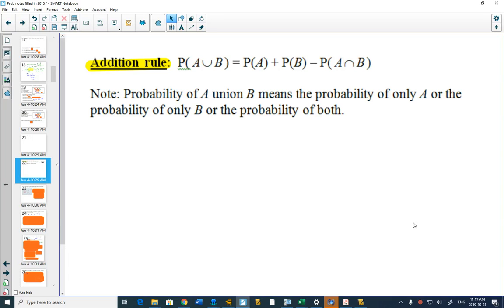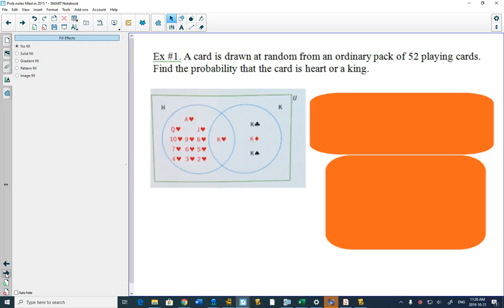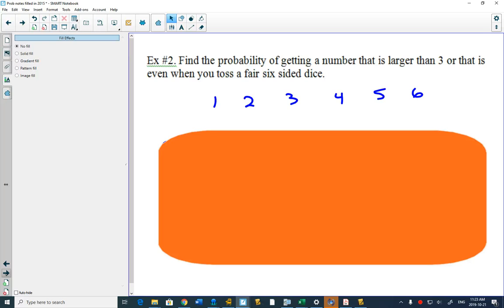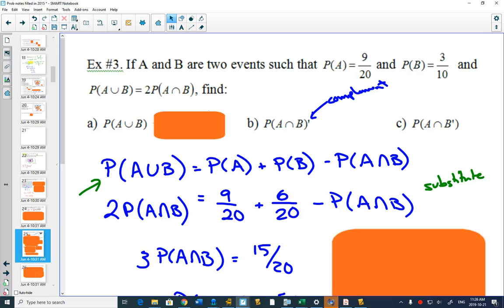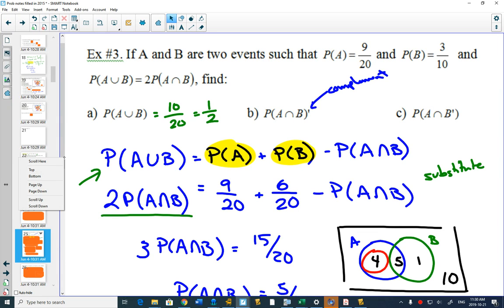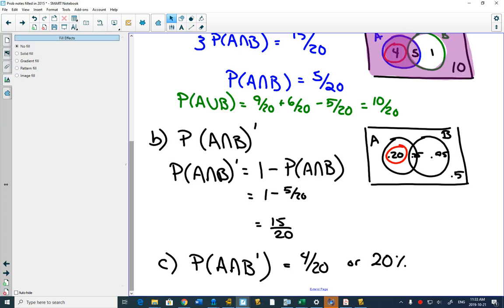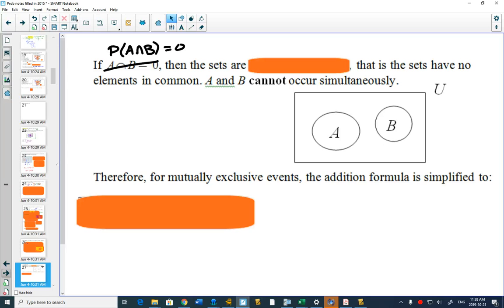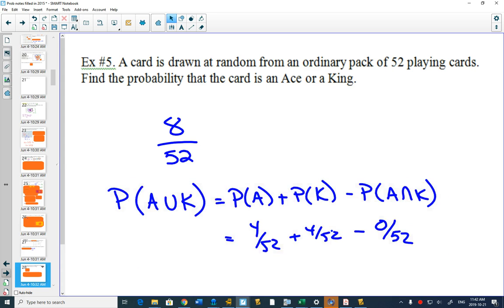42IB Addition Rule